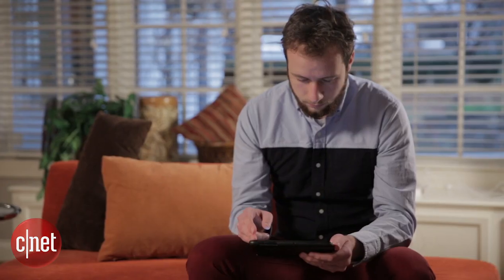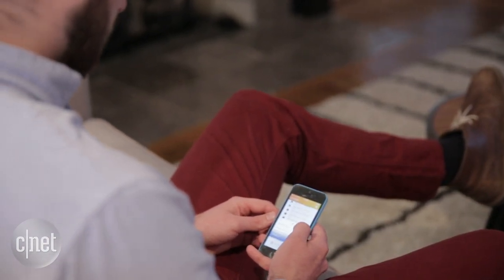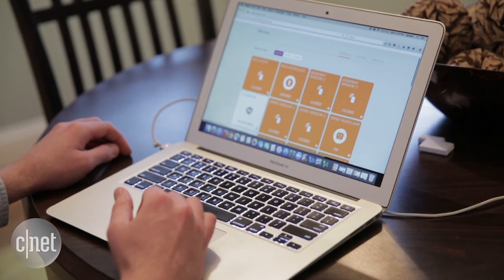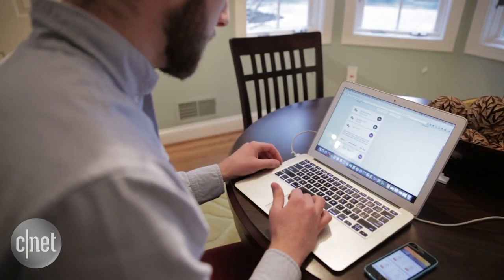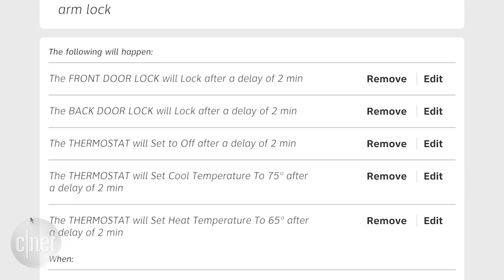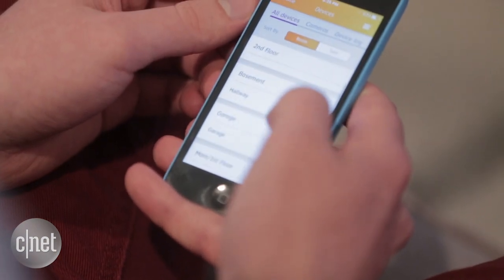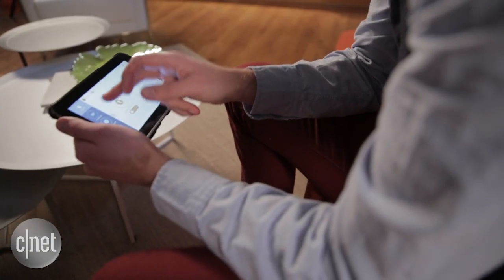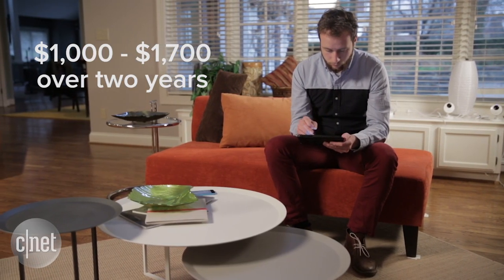This is the (Digital) Life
AT&T's pricey security and automation system boasts impressive home integration.